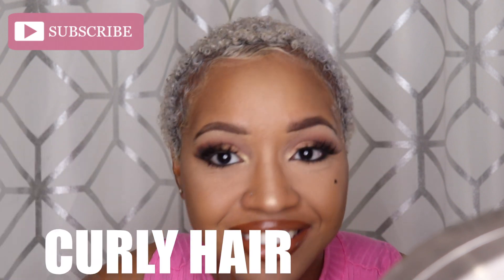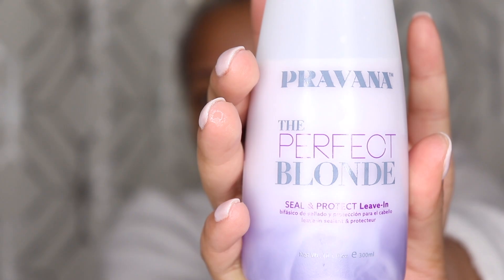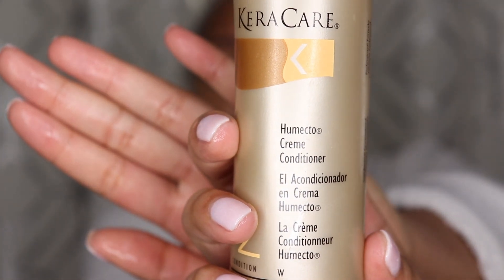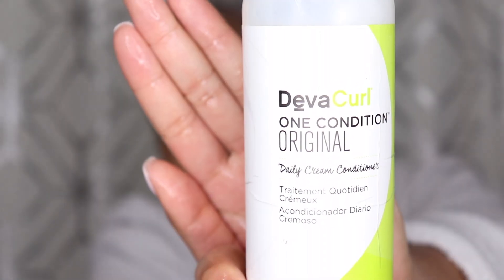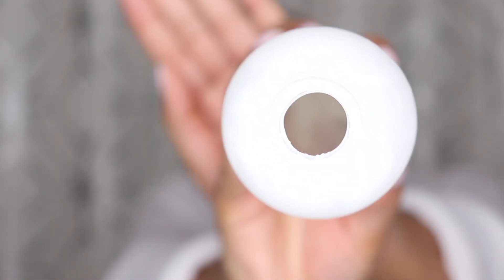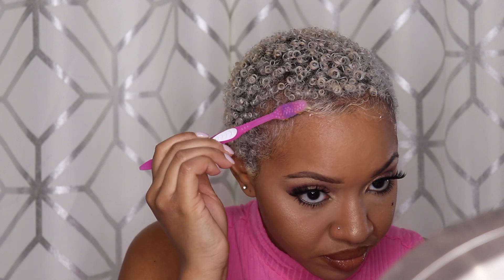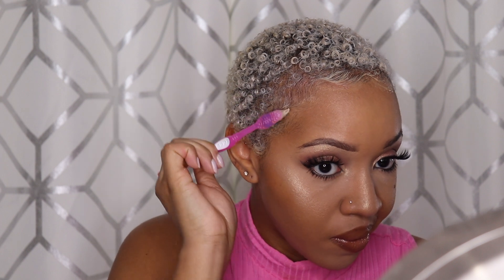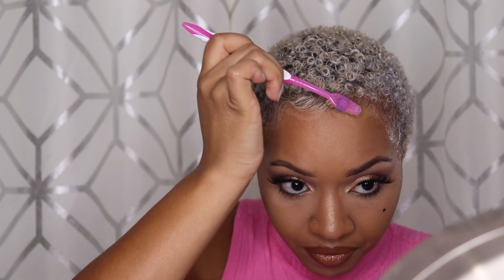EVERYDAY CURLY HAIR ROUTINE | SHORT BLONDE HAIR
My hair was freshly washed prior to filming this video. Please leave a comment for any other questions you may have and let me know if you want a more in depth video about the products I use and why!

Thanks for tuning in for another adventure with ProudAyla! Let me know what you'd like to see next and any feedback you might want to share. Remember to make yourself proud!

XOXO,
Proud Ayla